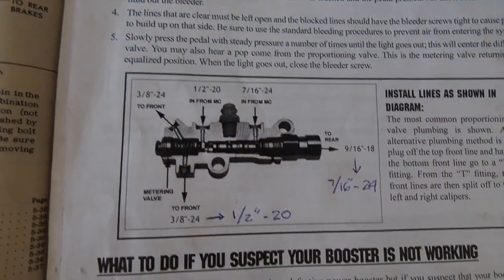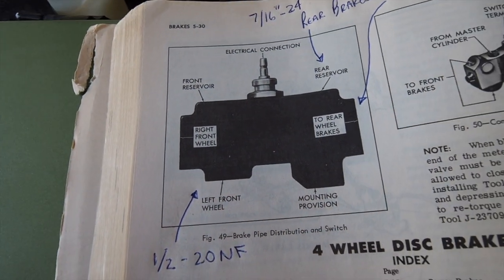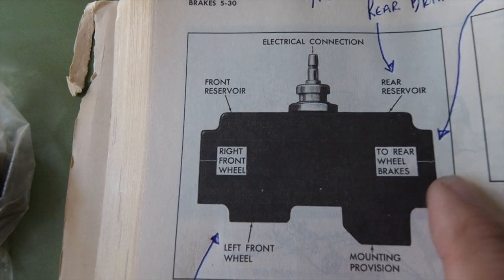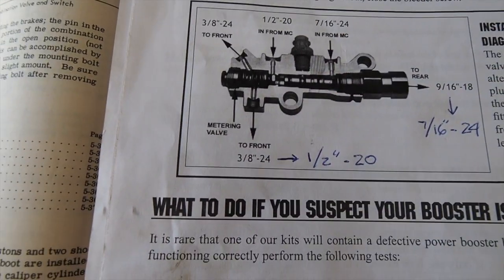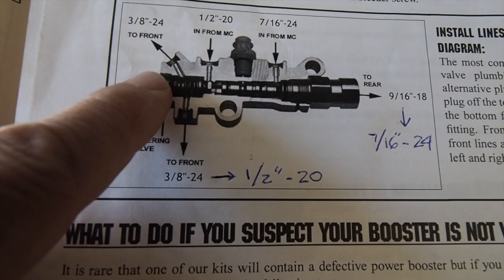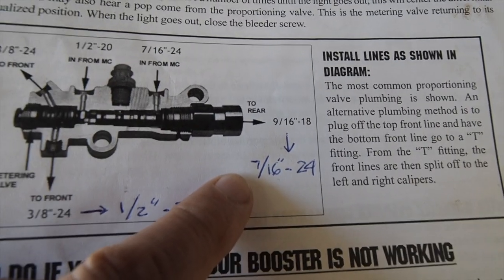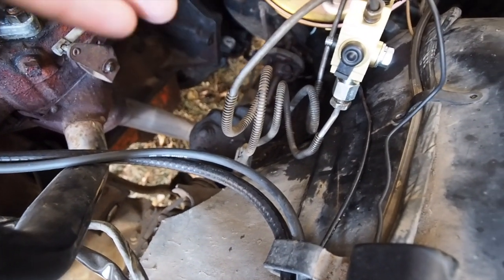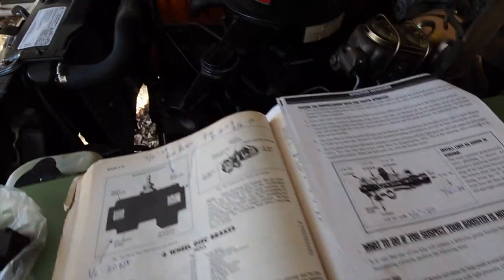1971 Nova Disc Brake Install. "What They Don't Tell Ya"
Watch this quick tip on the 1971 Nova power front disc brake install that will save you time and money if you live in a small city like me.